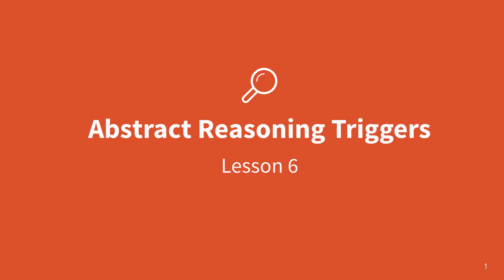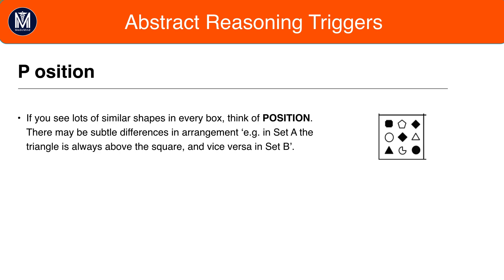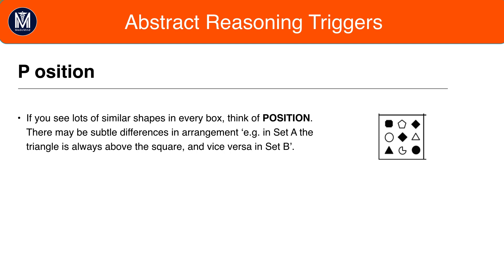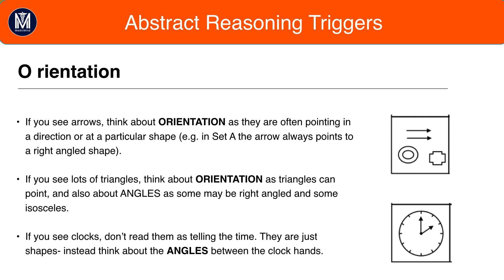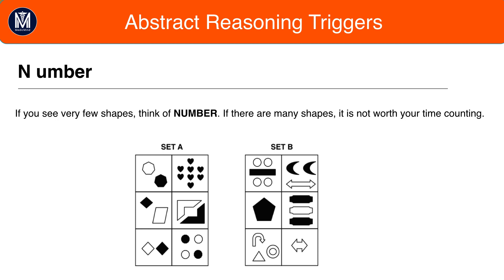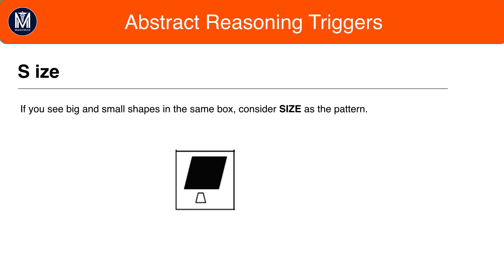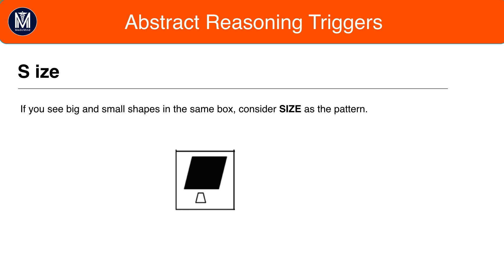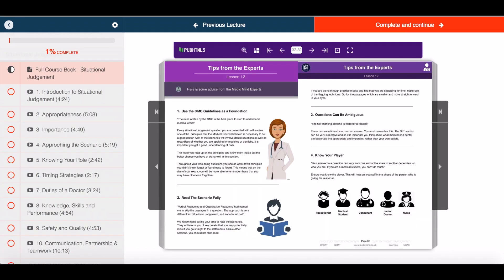UCAT (UKCAT) Abstract Reasoning 6 | Pattern Triggers | Medic Mind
🔴 You might be wondering, how do I do well in UCAT Abstract Reasoning?

🔶UCAT Abstract Reasoning tests your ability to recognise patterns in what appear to be random shapes. When you approach this for the first time it can seem completely incomprehensible. But you need to remember these is always a pattern there. There is ultimately a finite number of patterns that can exist within the UCAT Abstract Reasoning section.

To this end you should create a pattern table with a list of all the different types of patterns that you have come across. This will allow for you to approach each question more systemically. And to check for each pattern type one by one.

To begin with this technique may seem a bit laborious. But as you begin to memorise the patterns you will be able to speed up. And hopefully over time it will allow for you to be able to move through the questions efficiently and accurately.

UCAT and UKCAT
UCAT 2020
UKCAT Tips
UKCAT Preparation
UCAT Preparation
UCAT Tips
UCAT Abstract Reasoning Questions
UCAT Abstract Reasoning Practice Tests
UCAT Abstract Reasoning Pattern List
UCAT Abstract Reasoning Tips